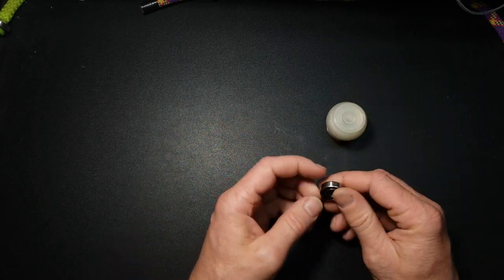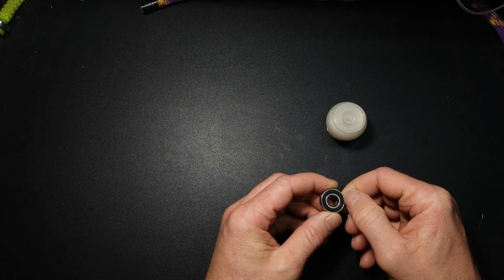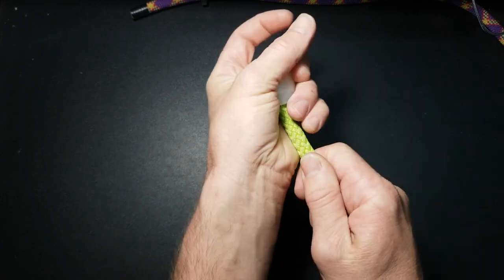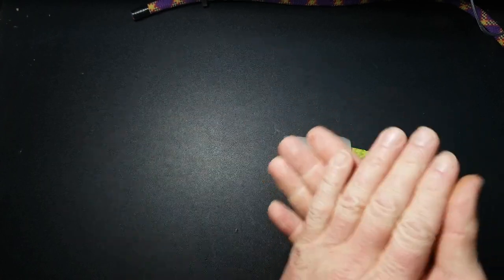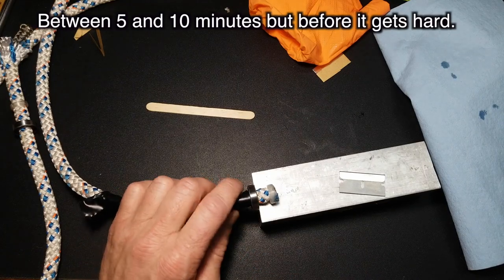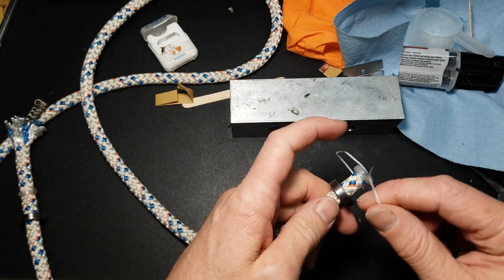Eggknobs by Lost In Flow. Build Tutorial and More.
Everything you need to know about the Eggknob Poi Handles from Lost in Flow, includes build tutorial.
CLICK TO SKIP TO ANY OF THESE SECTIONS

00:57 Eggknob and Eggknob Plus Specs
03:05 Care Instructions
04:19 Eggknob Breakdown and Parts
07:56 Different Ropes and How to Secure Them.
Melting or an Epoxy Cap?
10:20 Melting a Cap Onto Your Rope.
For Bearing or Capsule Install.
16:49 Fitting Thick Rope Into the Bearing.
18:24 Important Steps Before an Epoxy Puck
Pod Mod Option
19:43 Epoxy Puck For Bearing or Capsule Install.
 24:36 Making the Puck Contact the Bearing.